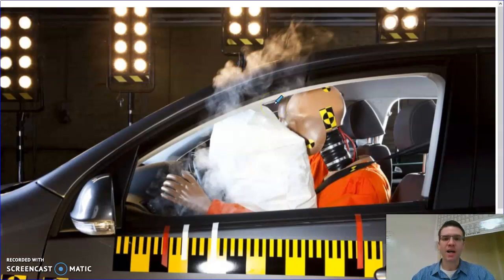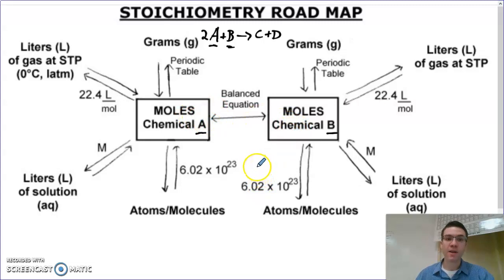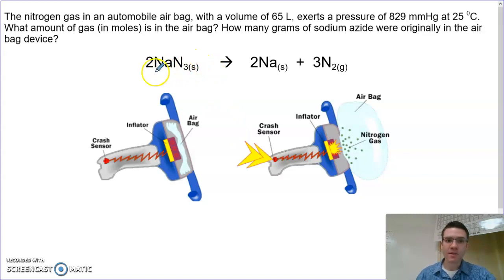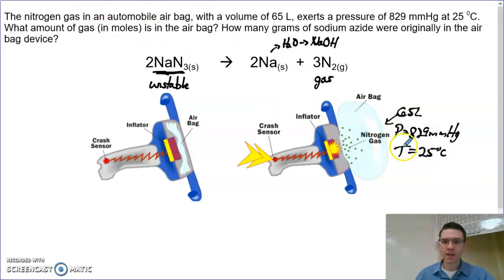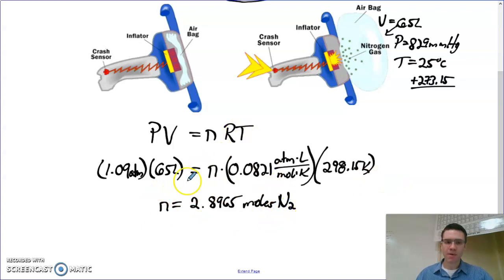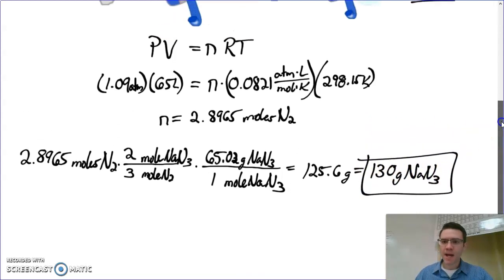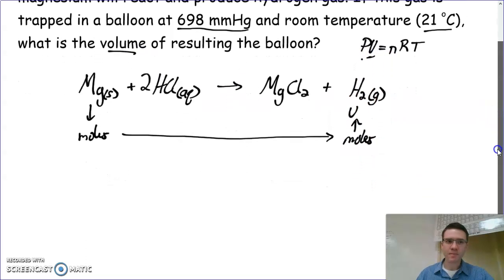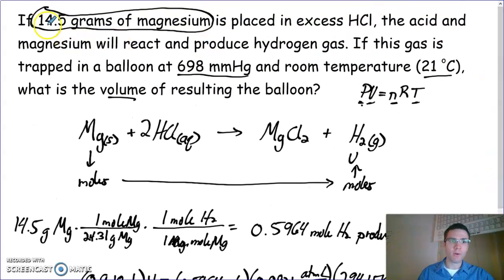Gas Stoichiometry General Cases